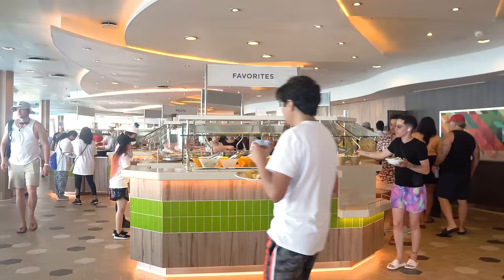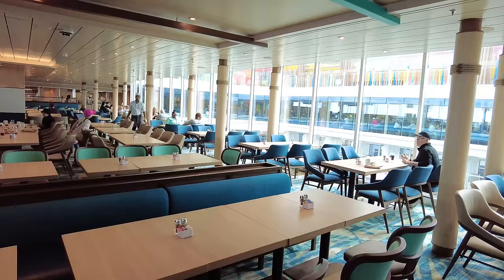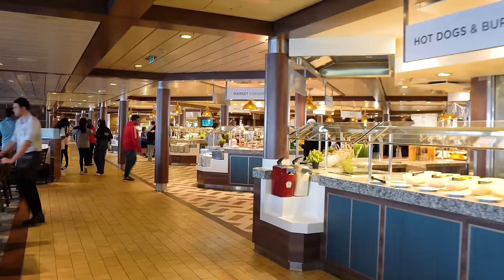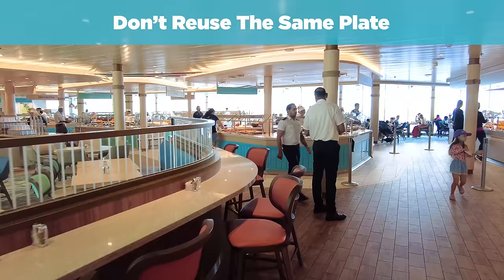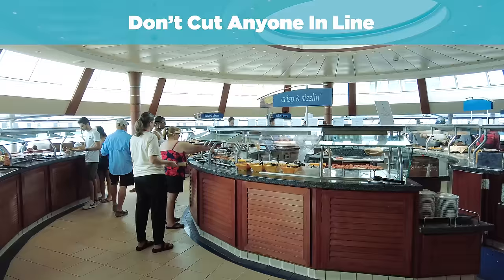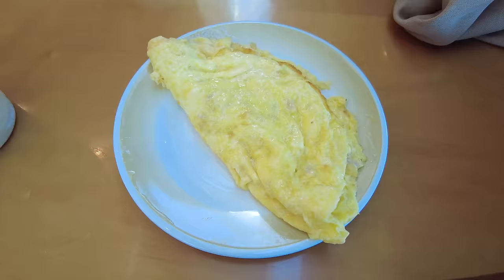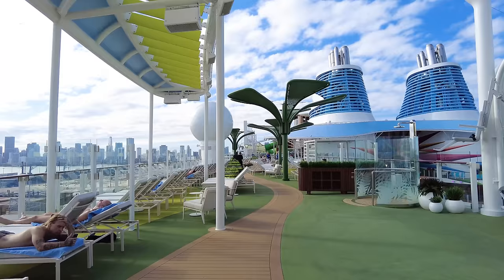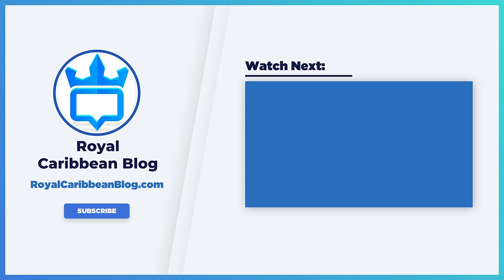11 things you should never do at a cruise ship buffet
Proper buffet etiquette isn't just about being proper. It's about not doing something you shouldn't!